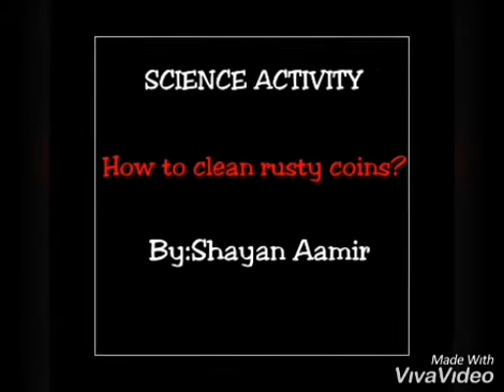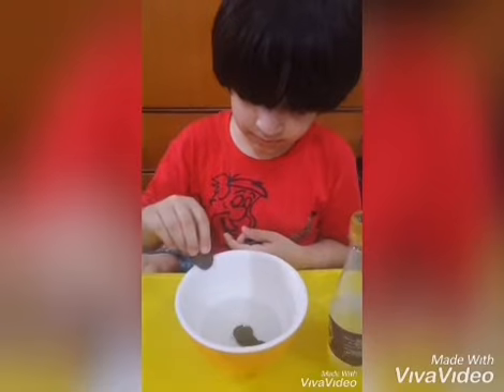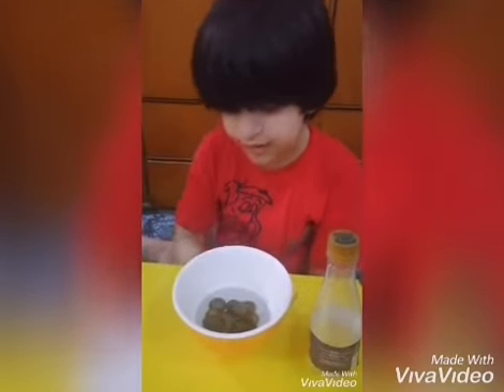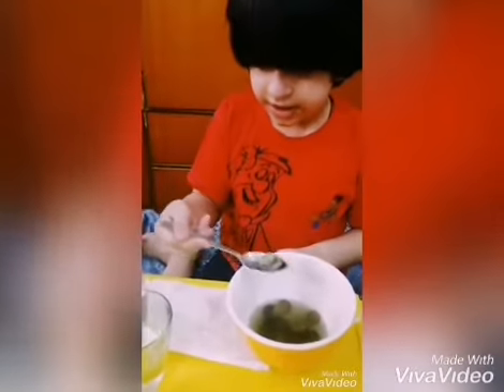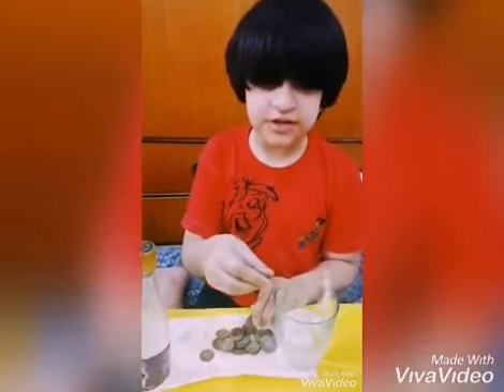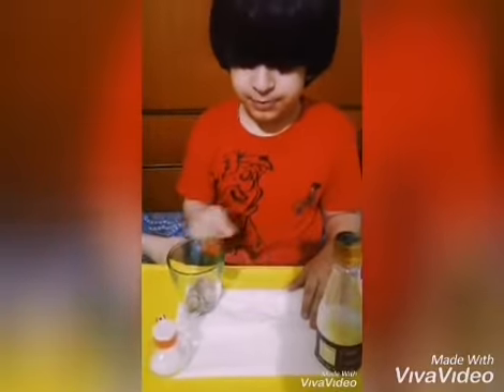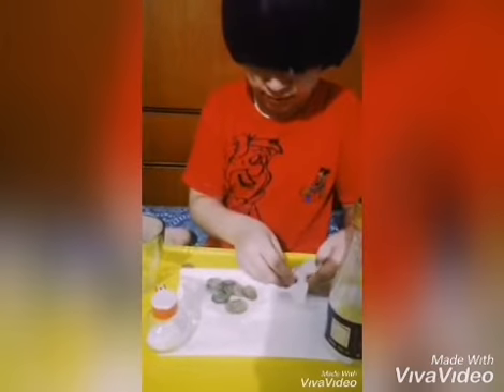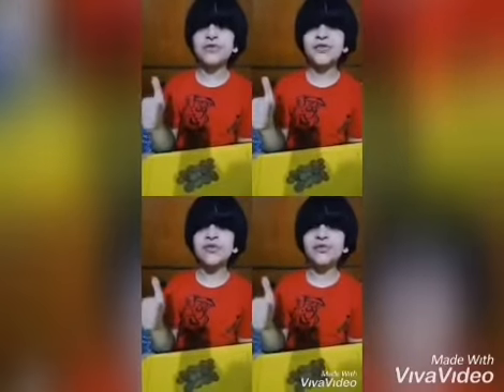Science Activity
How to clean rusty coins?
Science Activity by Shayan Aamir